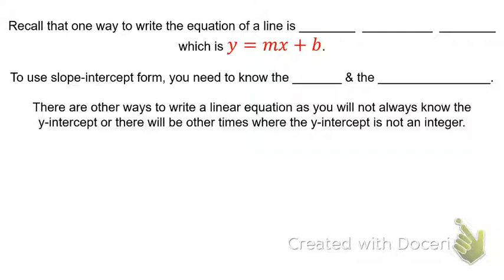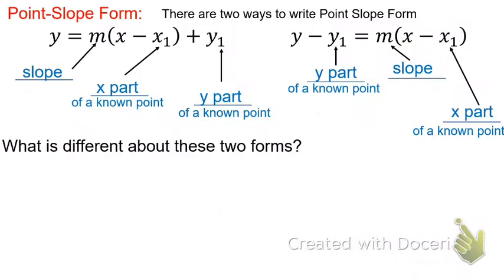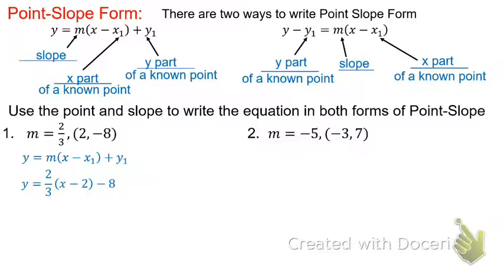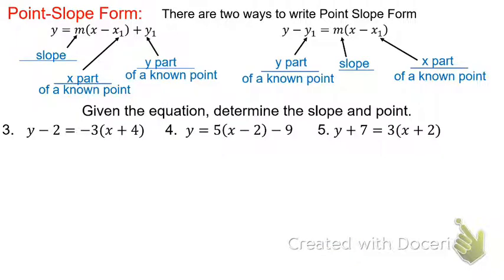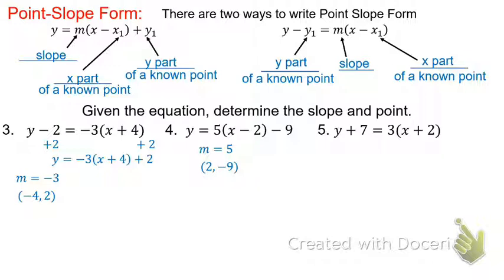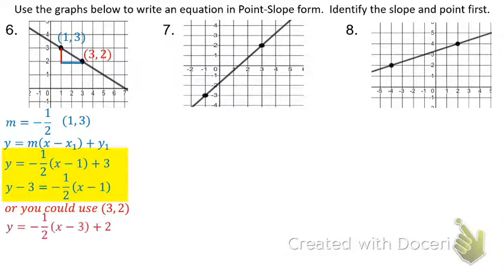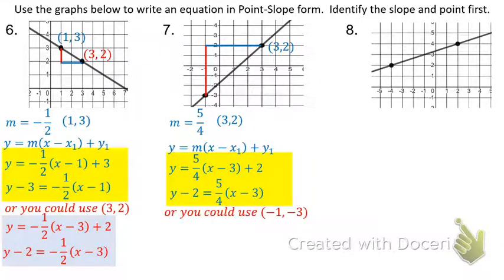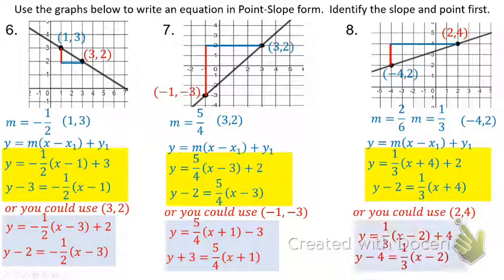Point Slope Notes Page 1